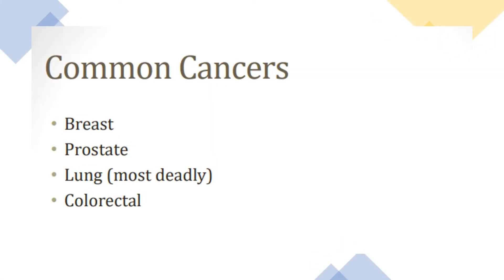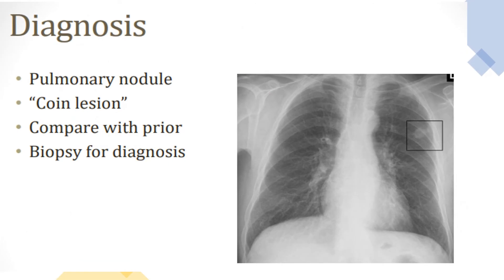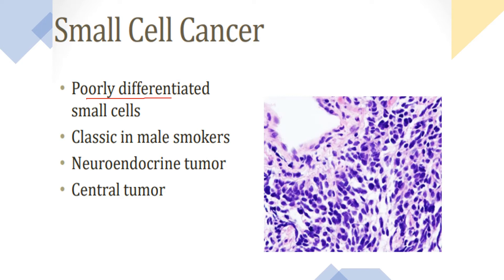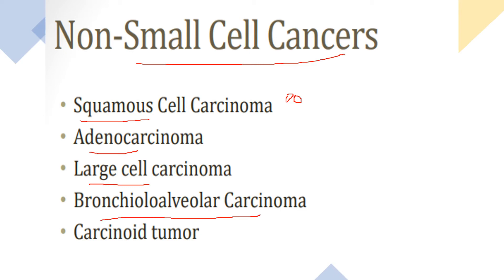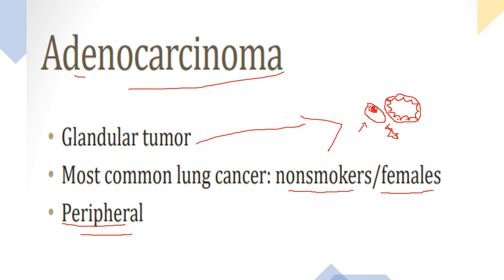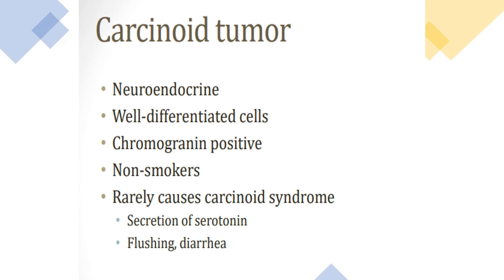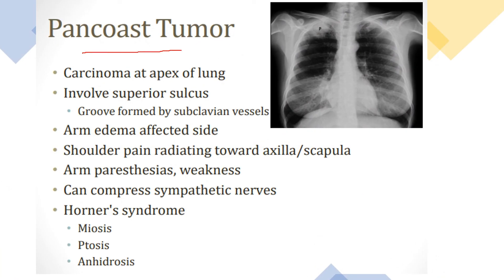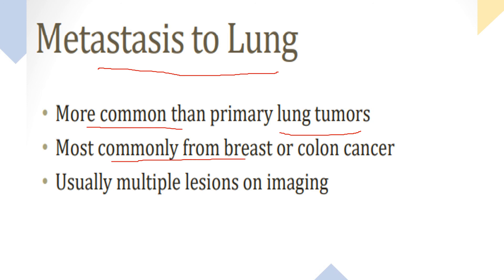lung Carcinoma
Risk factor, morphologic variants and complication of lung carcinoma